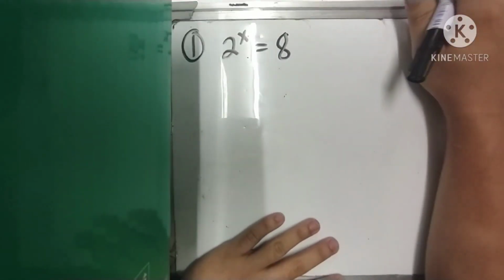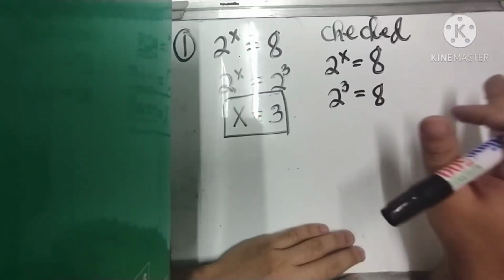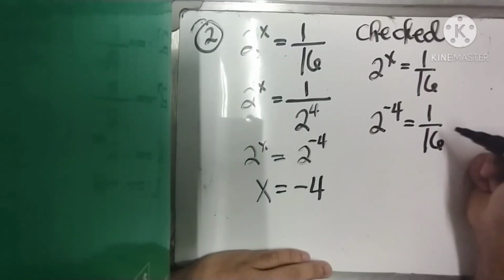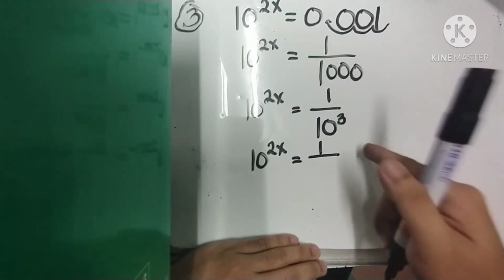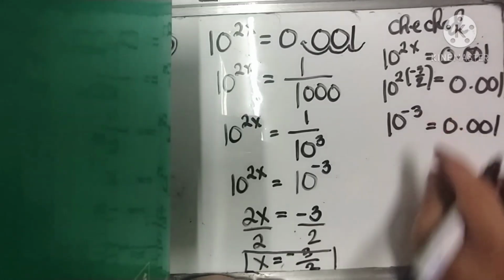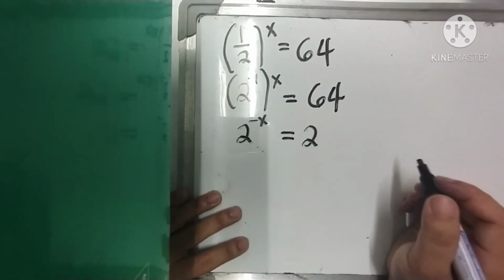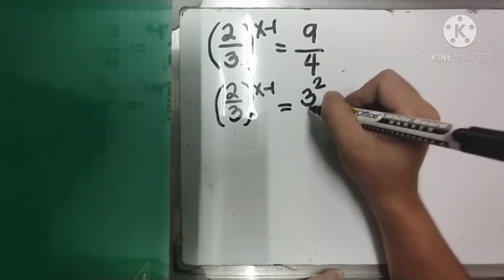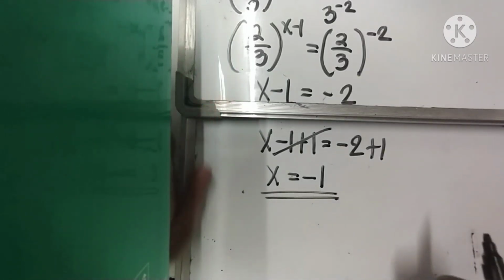Solving exponential equations II General Mathematics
In this video you will learn to solve exponential equations.

Feel free to WATCH and LEARN!😊